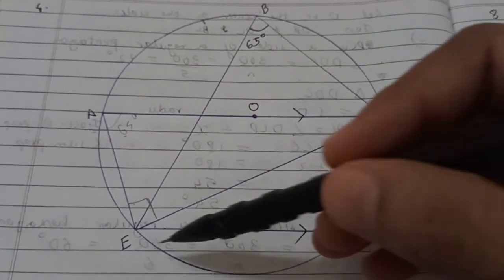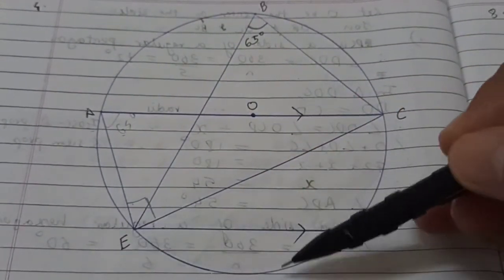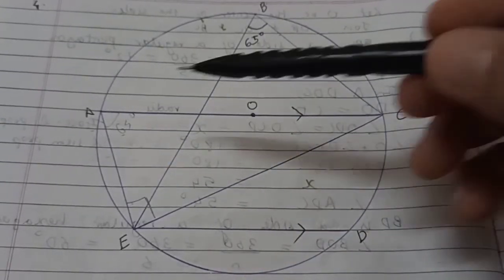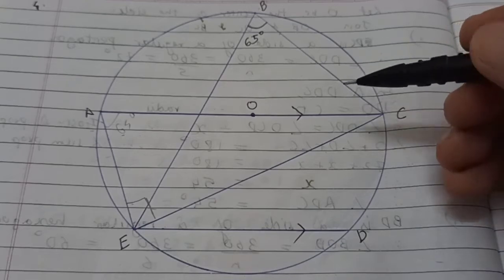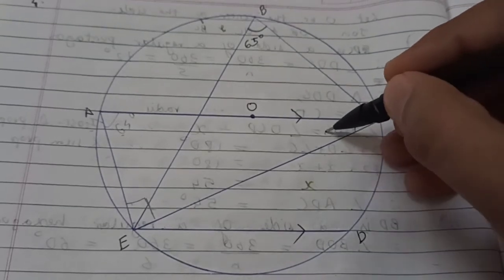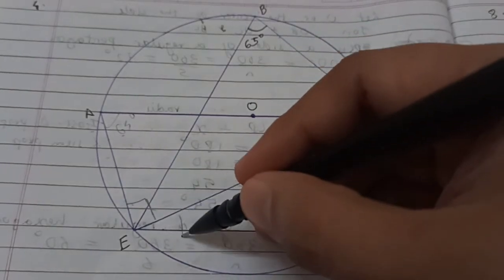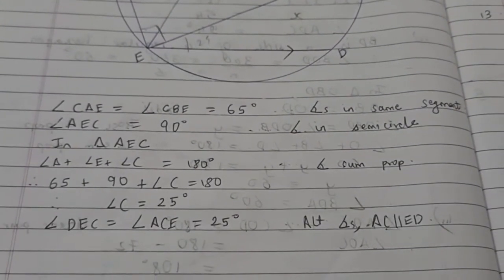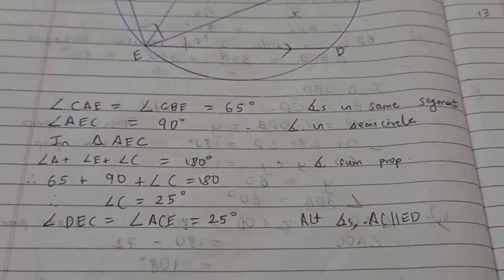CIRCLES: MISCELLANEOUS (10th std. ICSE Math ch. 17C)